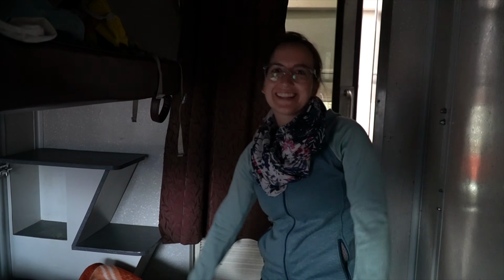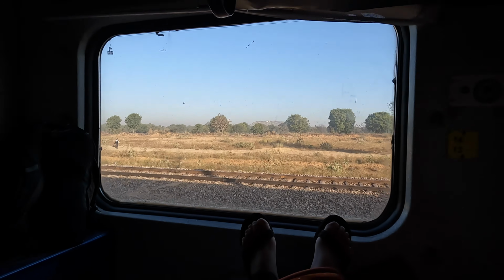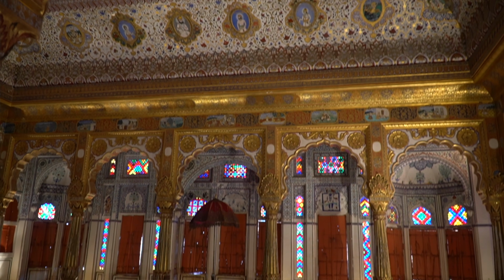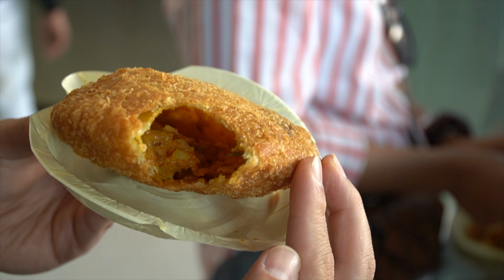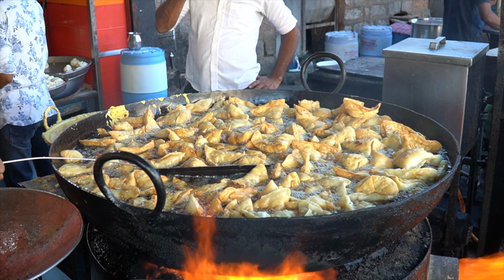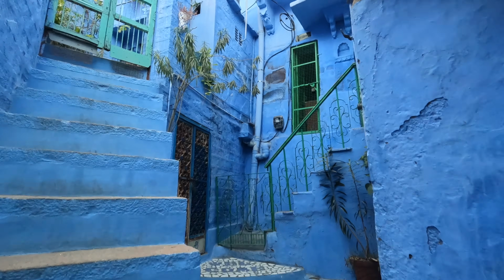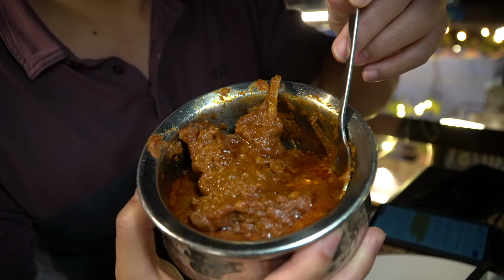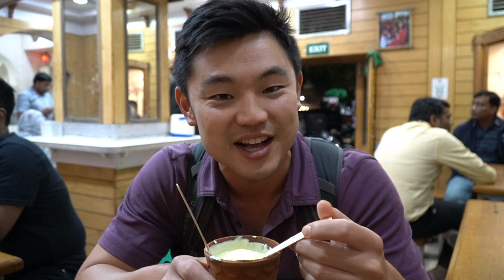Foreigners First Time in Jodhpur, India 🇮🇳 Explore the Blue City!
Join us as we explore the beautiful city of Jodhpur, India! Jodhpur is known as the "Blue City" for its striking blue-painted buildings. Our adventure begins with an early morning train ride from Jaipur to Jodhpur. We visit the majestic Mehrangarh Fort, meander through the iconic blue neighborhoods, and sample some of the local cuisine.

Watch this unforgettable journey through Jodhpur, India, and discover for yourself why this fascinating city should be on every northern India travel itinerary!